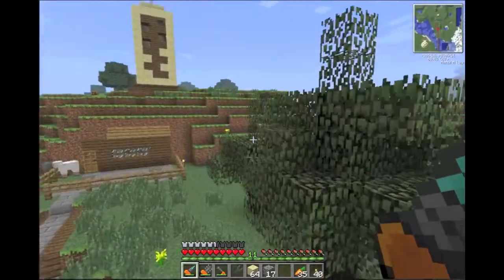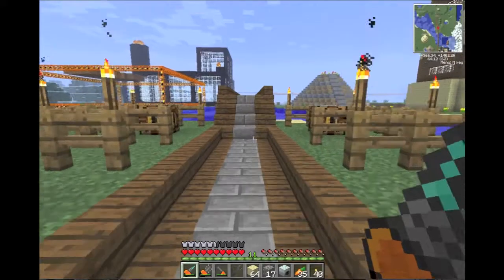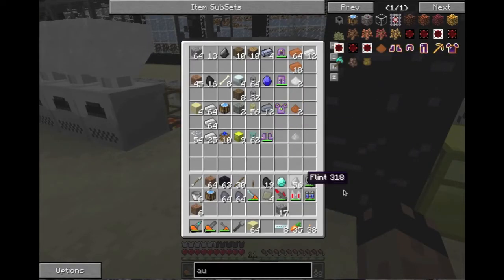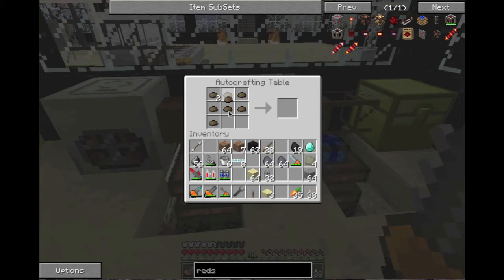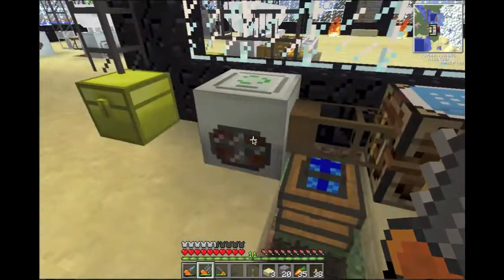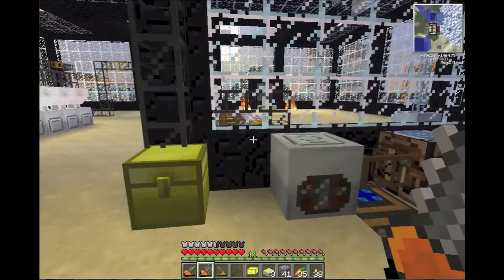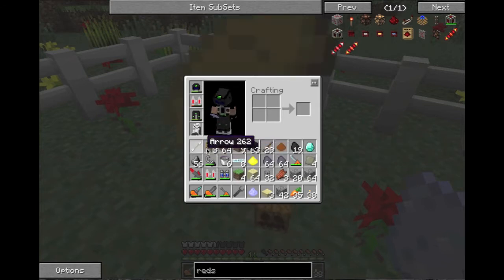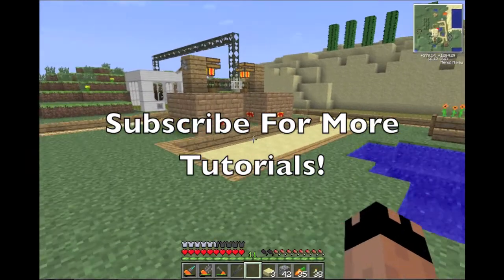FTB Tutorial Basics Ep_18 "Auto-Crafting, Recycler" (R028)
If I don't know the answer I will figure the answer out for you.